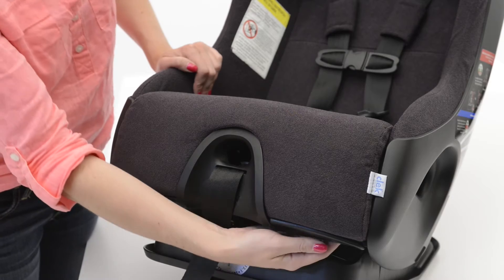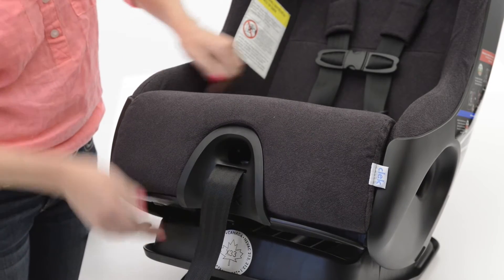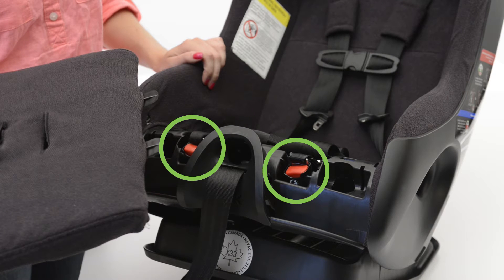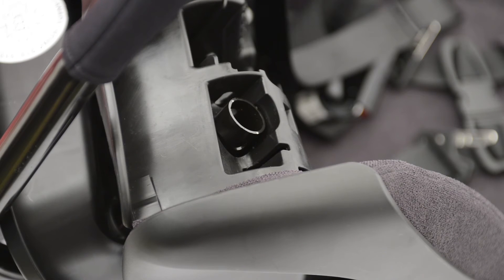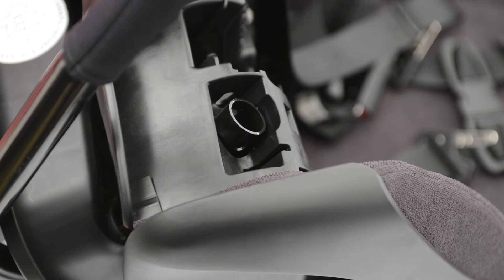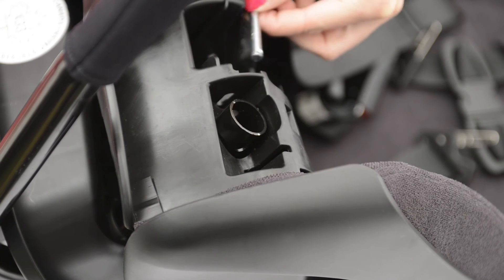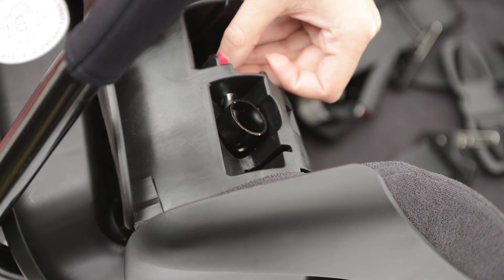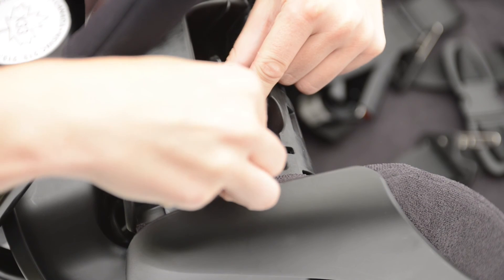STEP 1: Prepare for Rear Facing Install